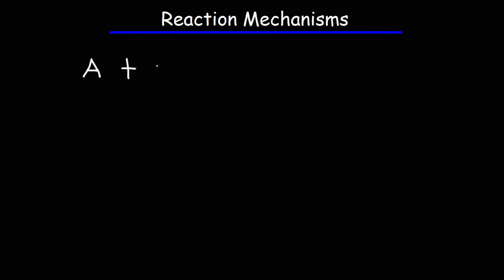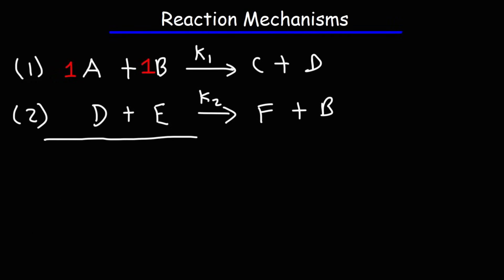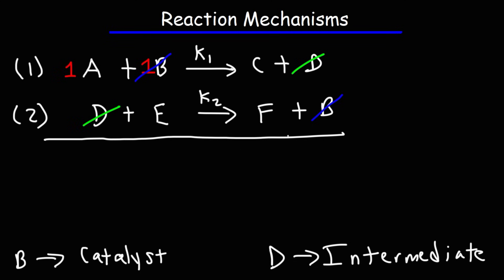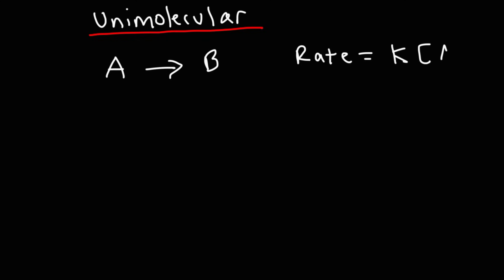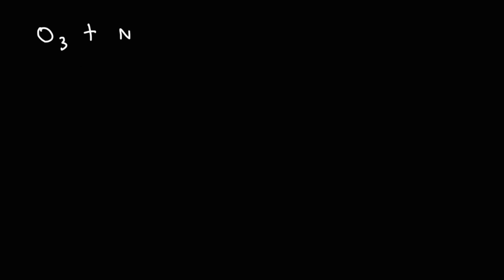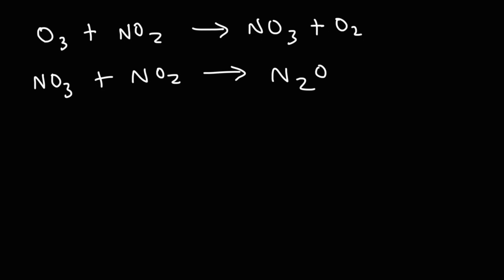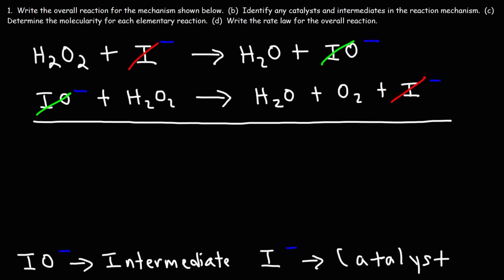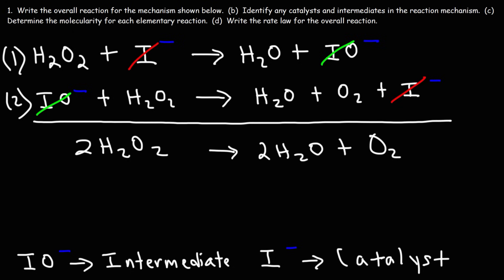Writing Rate Laws of Reaction Mechanisms Using The Rate Determining Step - Chemical Kinetics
This chemistry video tutorial provides a basic introduction into reaction mechanisms within a chemical kinetics setting.  It explains how to write the rate law expression for a reaction mechanism.  A reaction mechanism consists of a series of elementary steps or elementary reactions whose rate law can be written from its molecularity - that is from the coefficients of the balanced reaction.  The rate of a reaction mechanism is completely dependent on the slow step or the rate-determining step.  This video explains how to substitute an intermediate when writing rate law expressions.  It contains plenty of examples and practice problems.